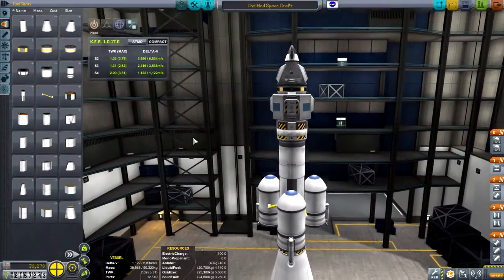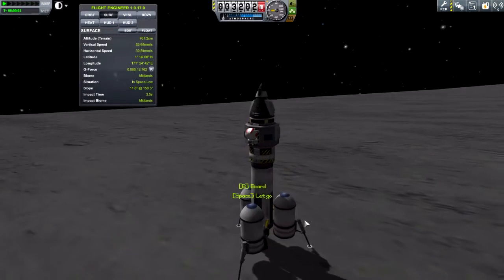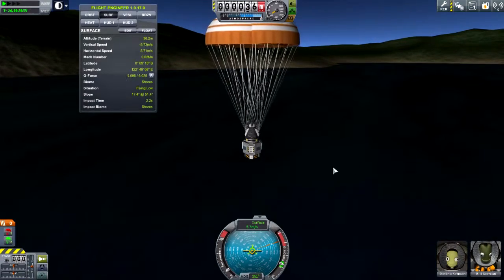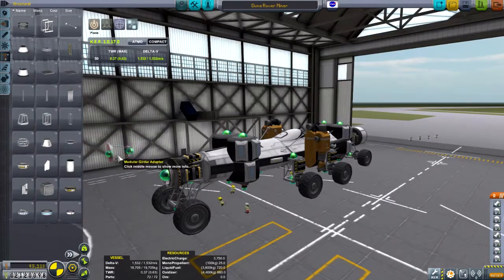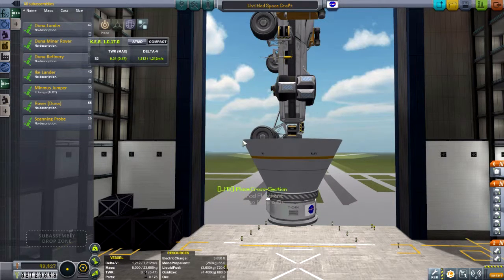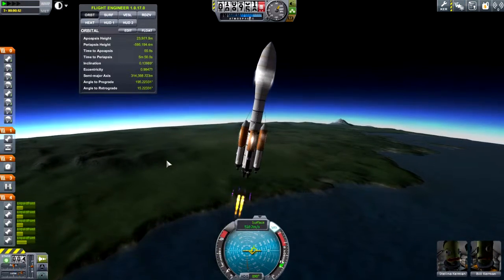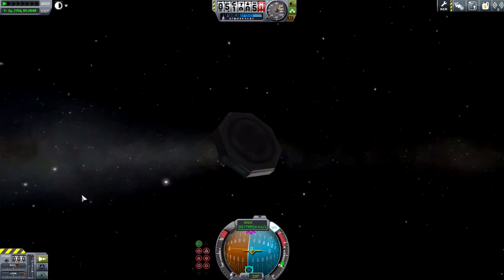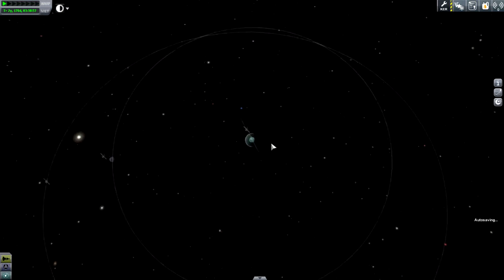"Troubled Water" - Episode 19 - Mostly Stock Career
After a few launches we become ready to go to Duna, however KSP decides it has a different idea.

As always Kerbal Space Program is Developed by Squad.
Check them out at their website and try out their demo.